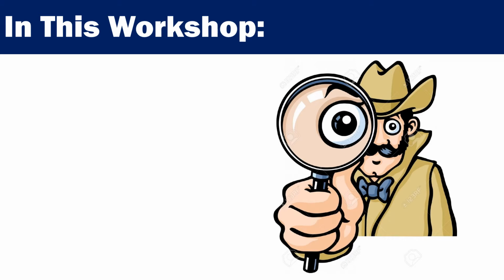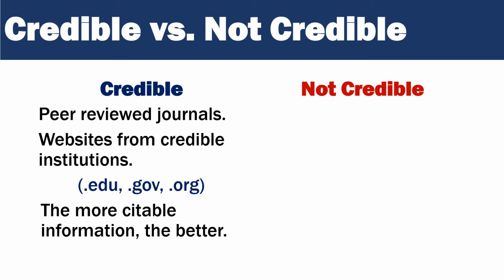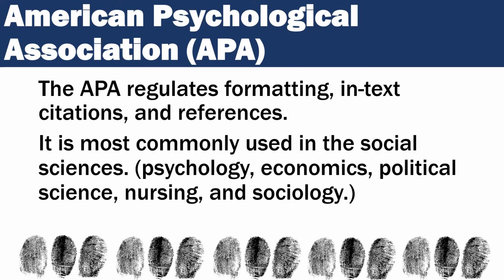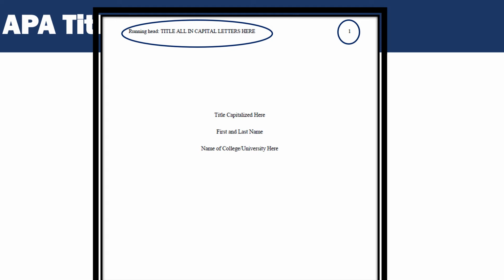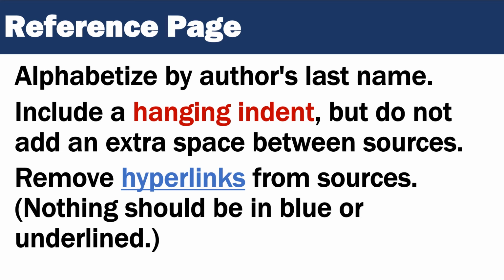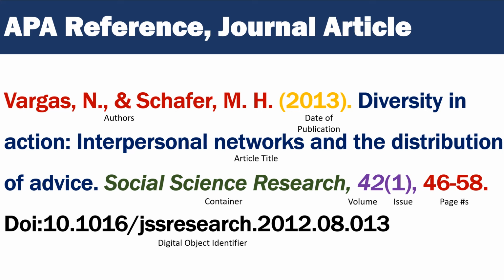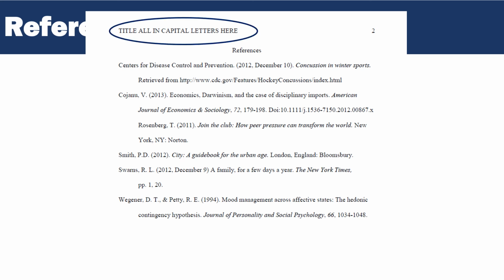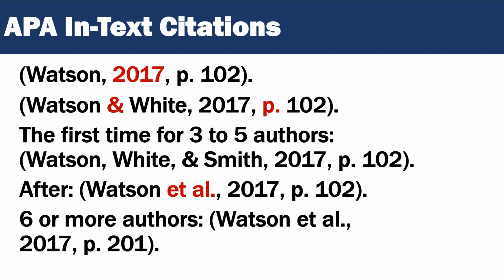APA 6th Ed Exposed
APA 6th edition, focusing on plagiarism, credible and not credible sources, researching, title page, reference list, and in-text citations.